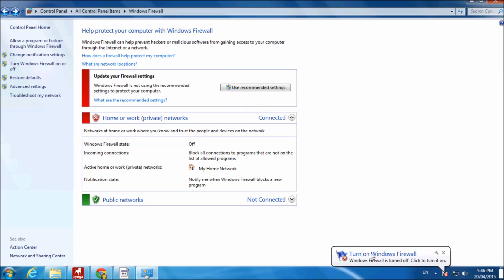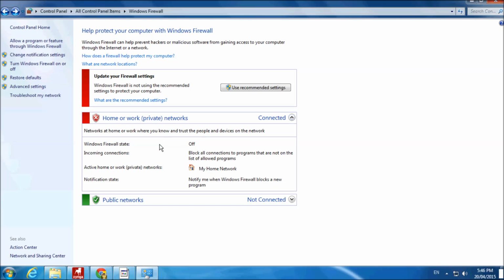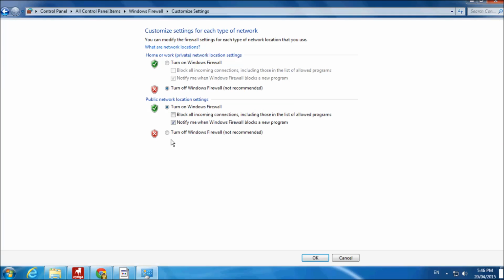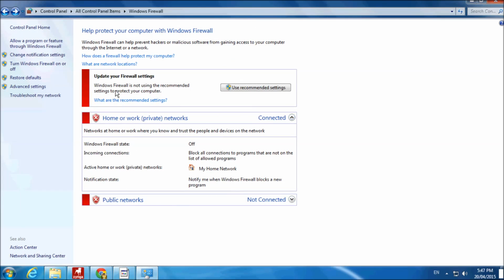How to Turn off Windows Firewall in Windows 7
Learn how to adjust firewall settings in Windows 7. Learn how to disable the firewall for private and public networks.

In this tutorial, we will guide you on how to turn off the firewall in windows 7. In Windows 7, the windows firewall protects the user's computer against spyware and malicious viruses. The firewall may at times restrict certain programs from accessing the internet. In order to work with any such program, the user might have to disable the firewall.

Step 1: Open Windows Firewall

In Windows 7 to access the windows firewall, the user will have to open the control panel. One can access the control panel from the start menu. Simply go to the "start" button and click on the control panel option available there.
In the control panel, change the view to large icons. In this way, you will be able to easily locate the windows firewall icon at the lower bottom of the window. Click on it in order to open it.

Step 2: Turn Windows Firewall on or off

In the new window, click on the "turn windows firewall on or off" option; you will find this option towards the left of your screen.

Step 3: Customize Settings

In the customize window, click on the radio button available for the turn off option in order to disable the firewall for home and work networks. Once you are done, click on the ok button to exit the customize window.

Step 4: Turn off firewall for public networks

In the windows firewall window, you will see the notification that the firewall is not using the recommended settings. In order to turn off the firewall for public networks as well, simply go back to the customize window and check the turn off option for public networks. Once you are done, click on the ok button to exit the window.

Step 5: View Firewall status

You will see that both the networks will be marked in red warning you that the firewall is turned off. Hope you found this detailed "how to turn off windows firewall in windows 7" tutorial useful.